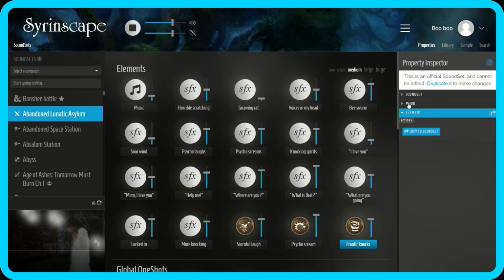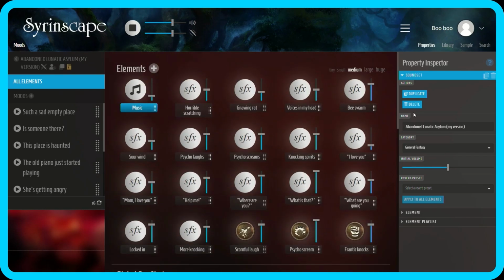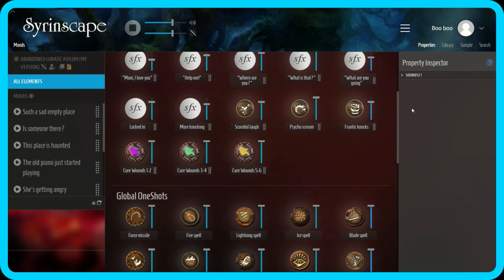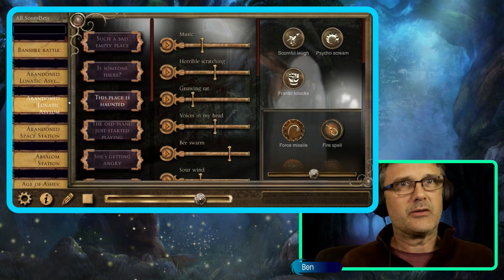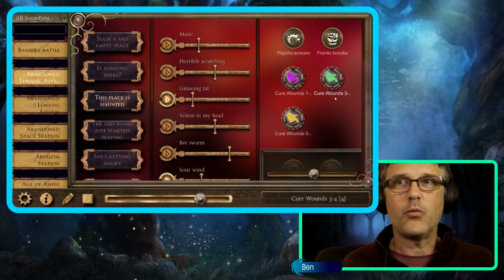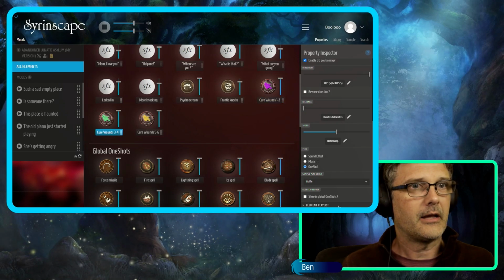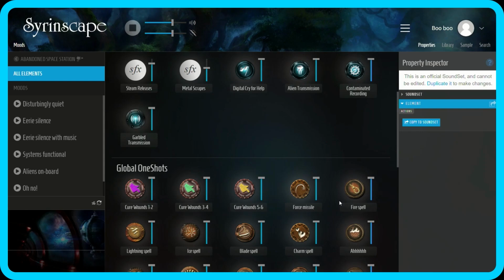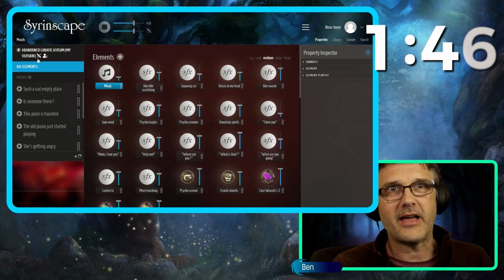Customizing your OneShots - keep unlisted